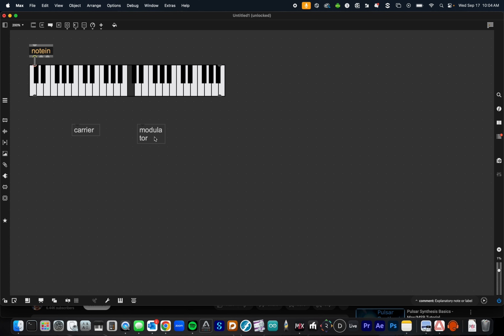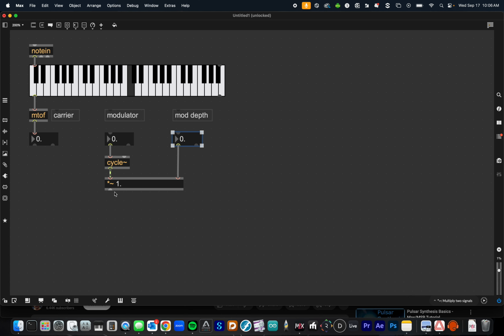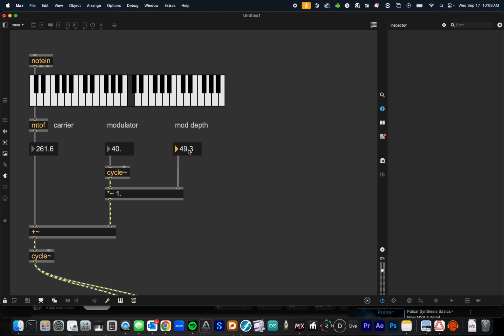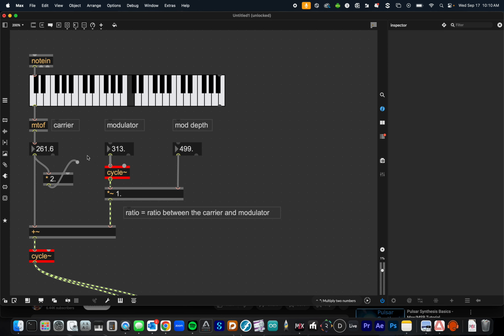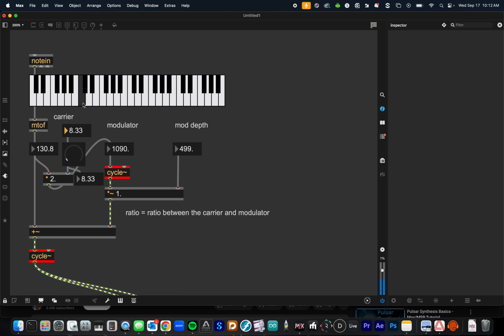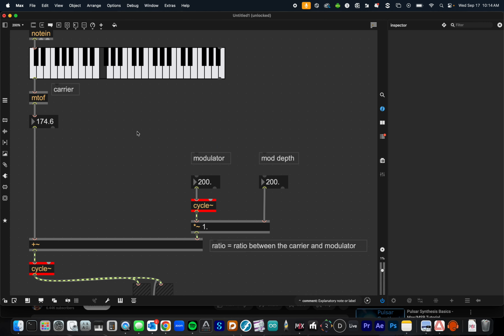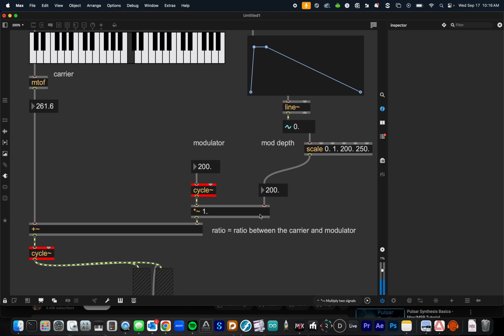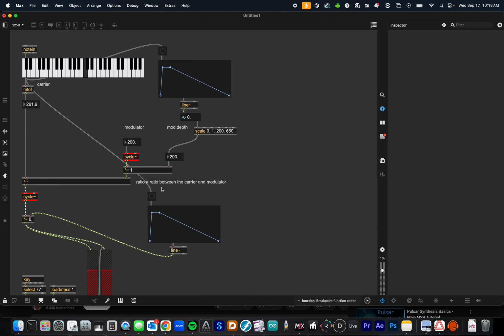FM Synthesis in Max 9